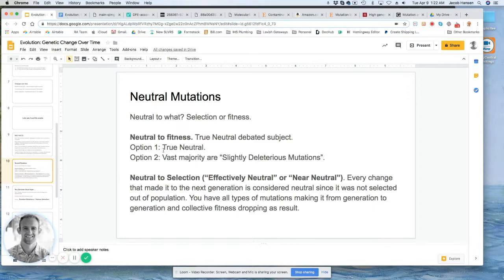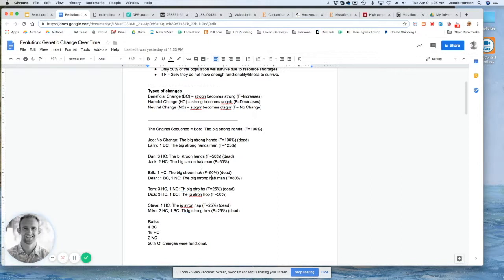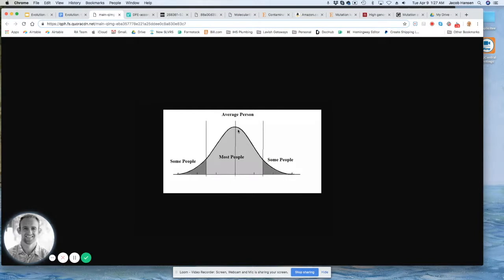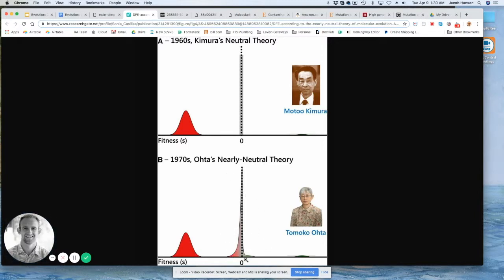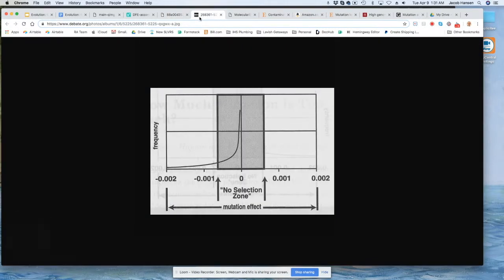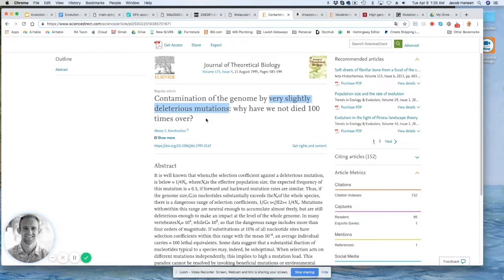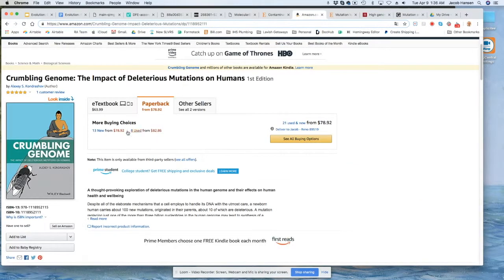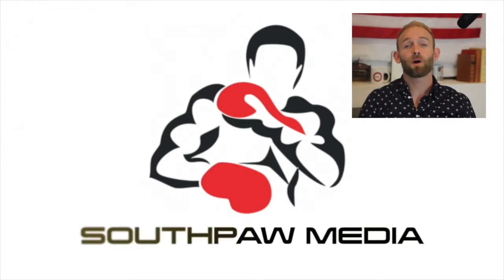What is meant by a neutral mutation?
An exploration of neutral mutation theory and the research.